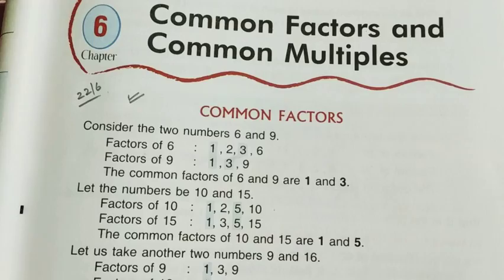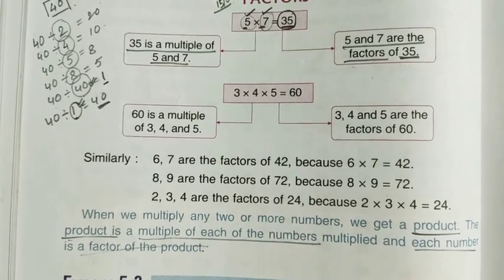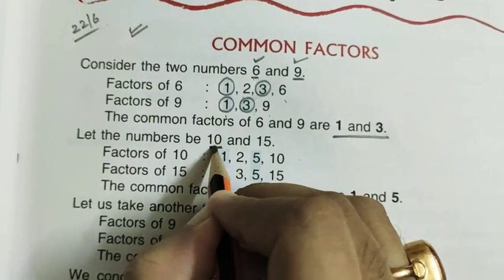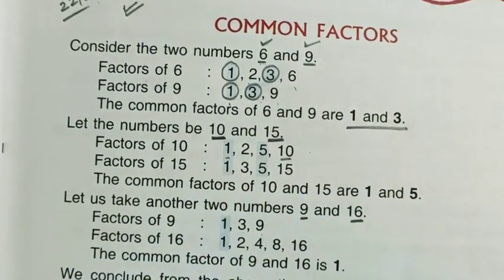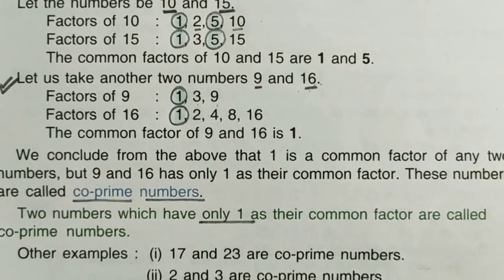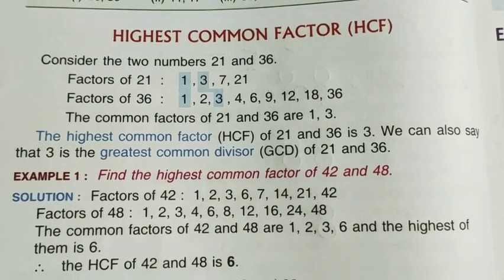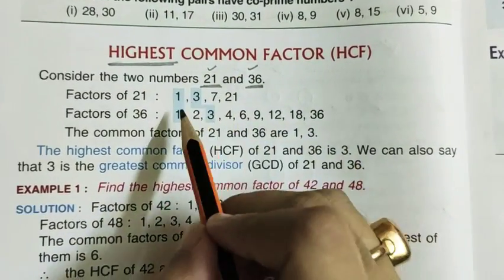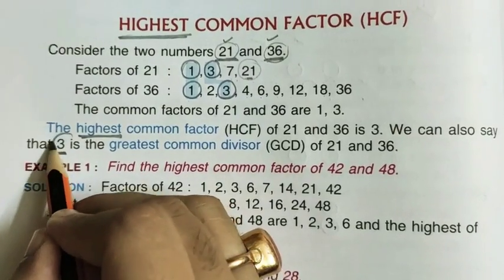Class 4 Mathematics//Common Factors and HCF//Chapter 6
CBSE Board/Common Factors and Multiples/Part-1